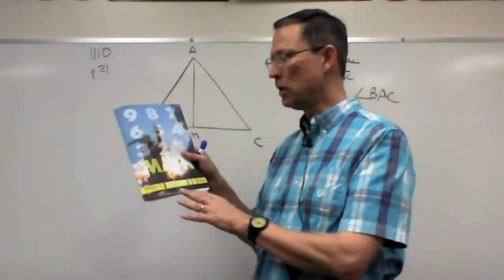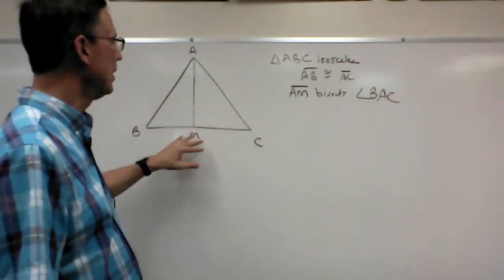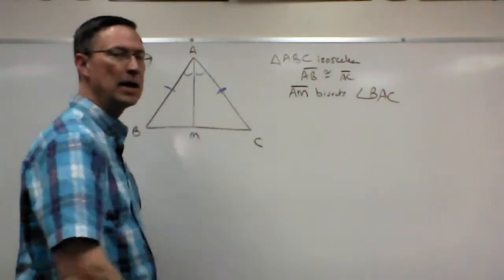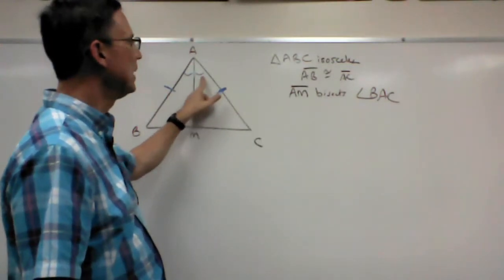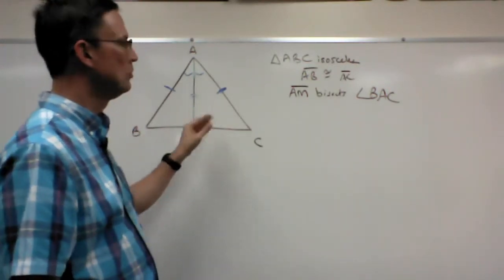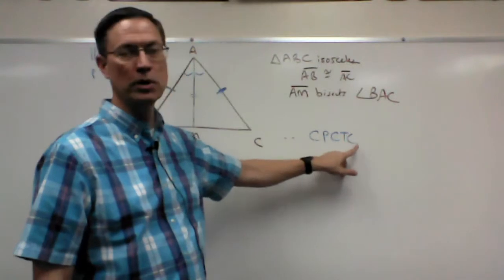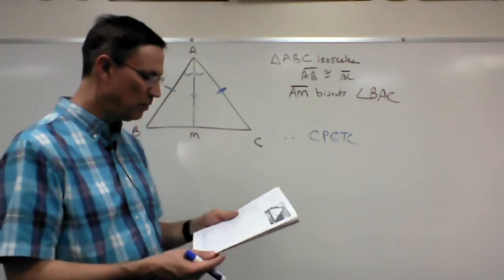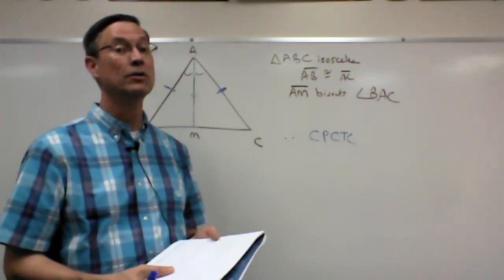Geometry 1110 - p. 21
This video lesson  explains a challenging proof on page 21 and clarifies some of the concepts covered up to this point.